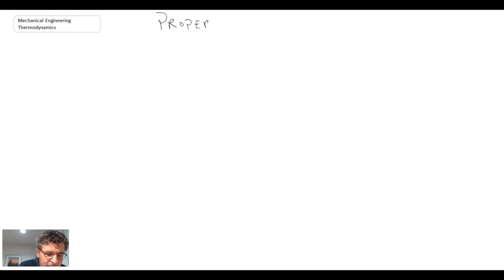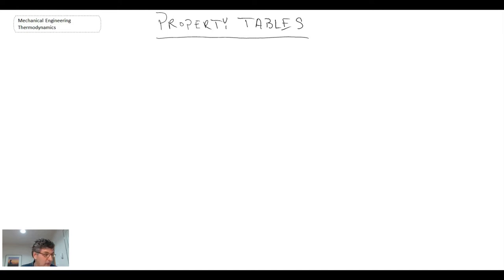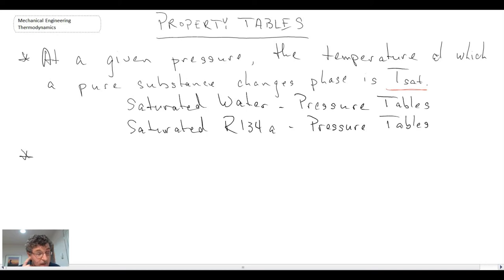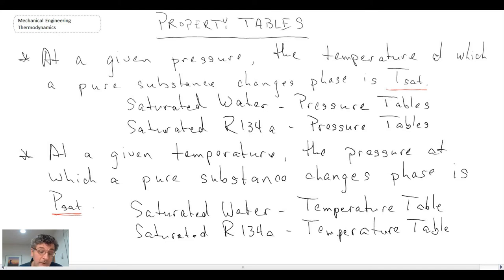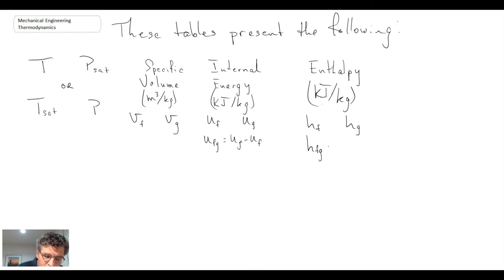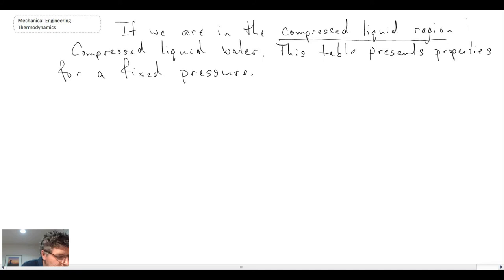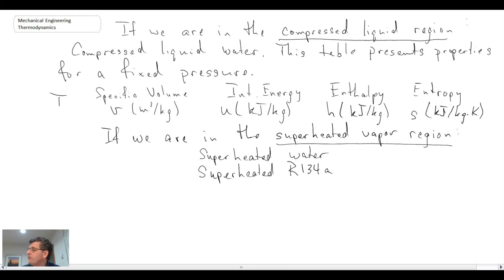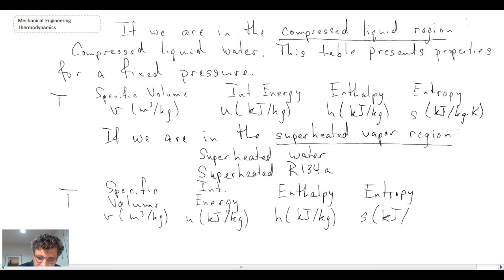Mechanical Engineering Thermodynamics - Lec 3, pt 2 of 5: Property Tables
Saturated liquid / vapor tables; Compressed liquid tables; Superheated vapor tables